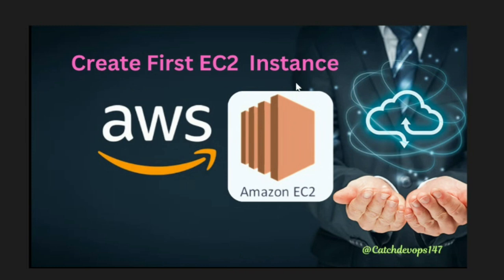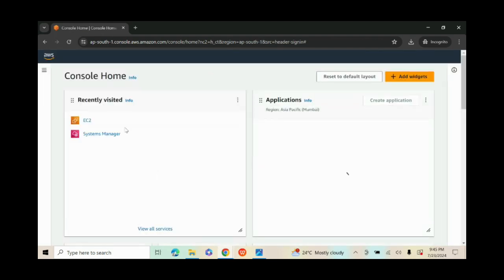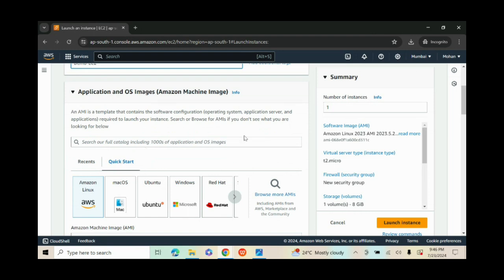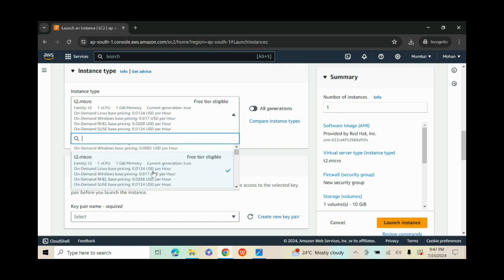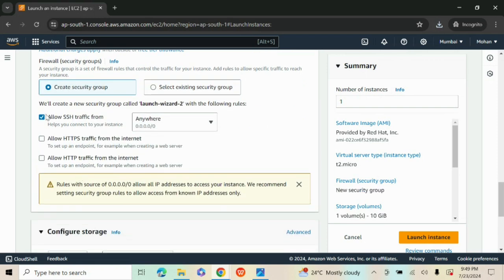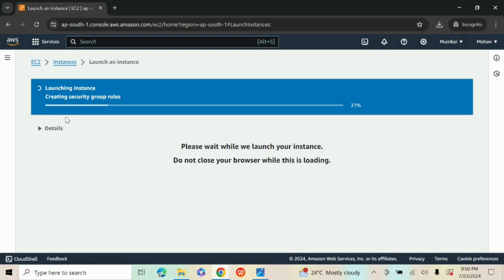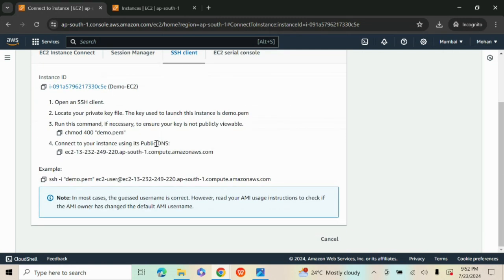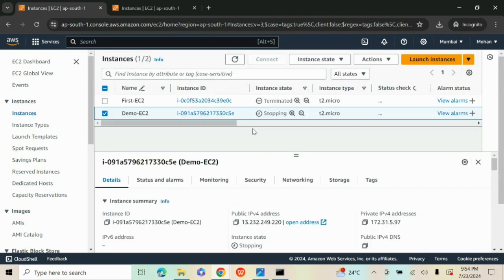How to Create EC2 Instance in AWS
How to create EC2 instance in AWS cloud with simple steps and Login to EC2 server.

You don't have AWS account ? No worries watch my previous video and create a AWS account.

Do you want to learn DevOps from scratch !